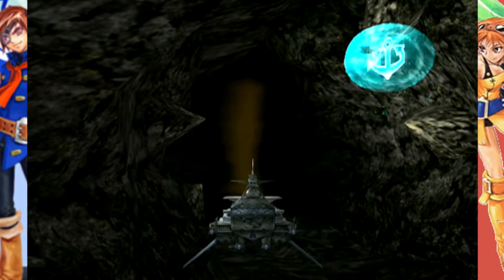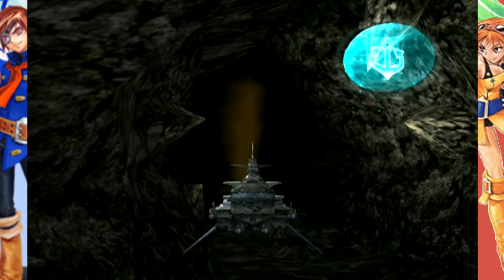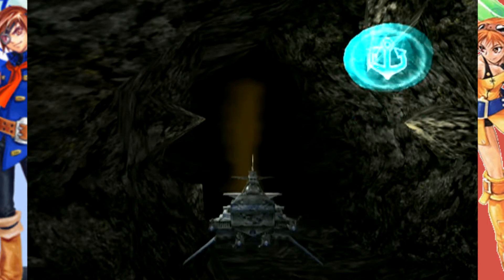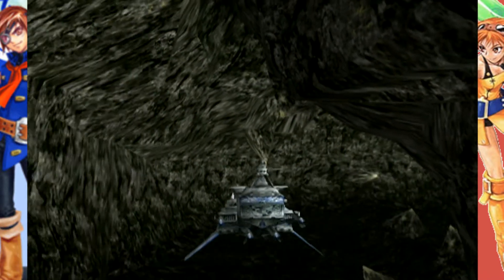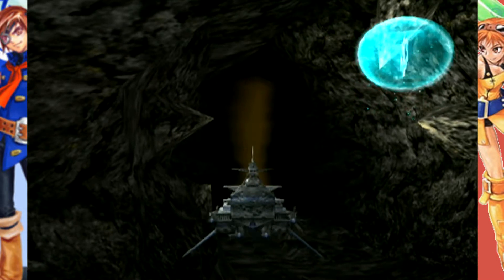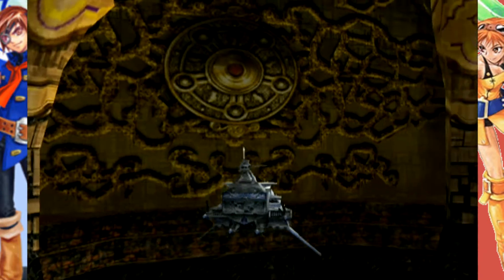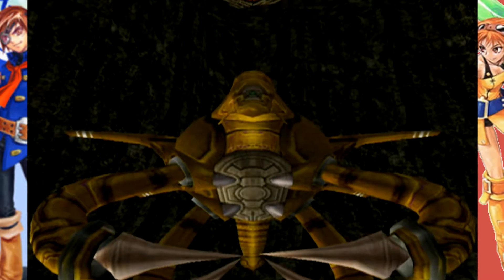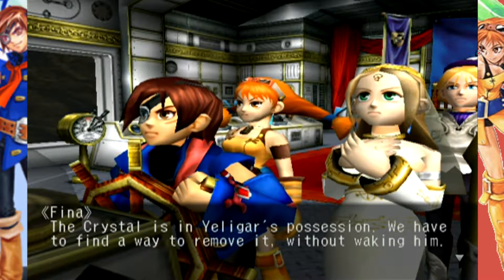Skies of Arcadia Legends – 64 – Lightning of Yeligar ⚙️Metal Blade 427⚙️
In this episode of Skies of Arcadia Legends -

Getting through the Maw of Tartas was actually pretty easy, not even as many enemy encounters that I was expecting.  Now we've reached the end & enter the chamber of the yellow gigas, Yeligar.  This weird, flying, spider, incest, lightning throwing thing has been sealed up & asleep for a long time & we just disturbed it's nap.  Ever get woken up all of a sudden by little annoying things?  It's not fun & totally understandable why Yeligar is cranky.  Looks like we need to give him a Moon Stone Cannon alarm to the face!